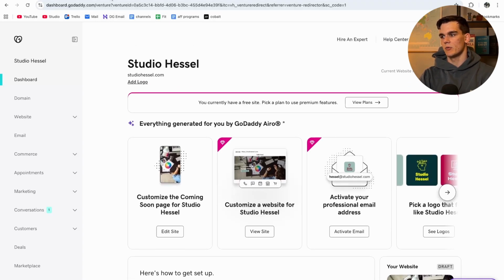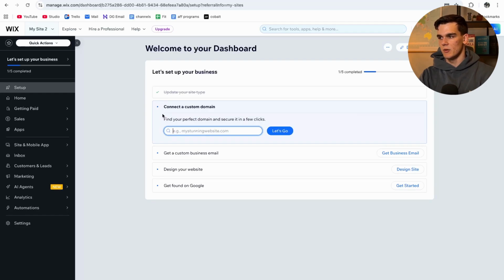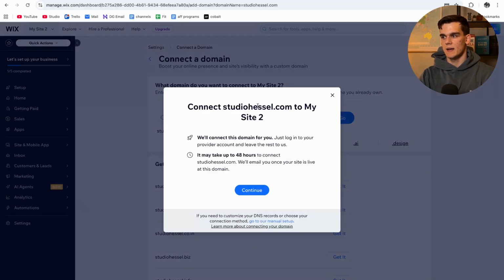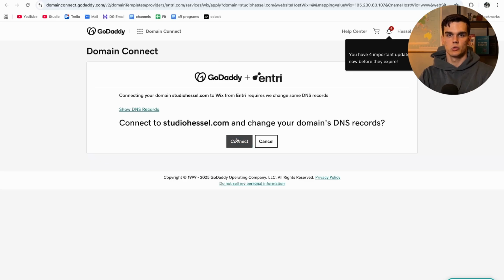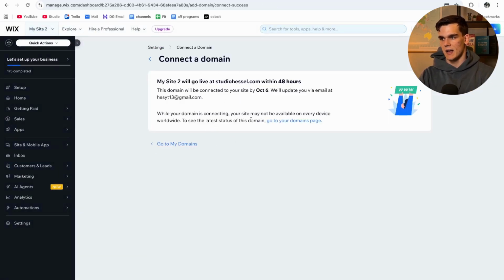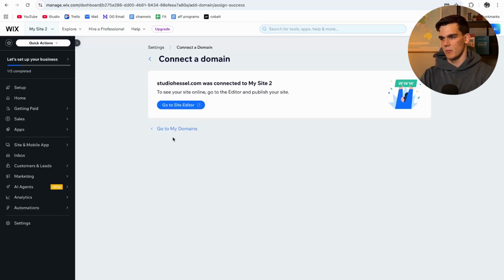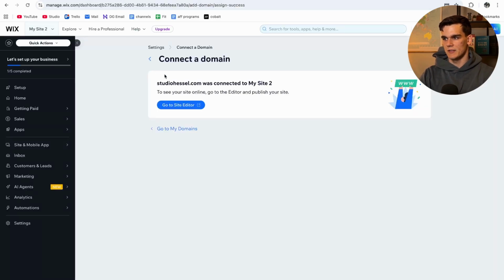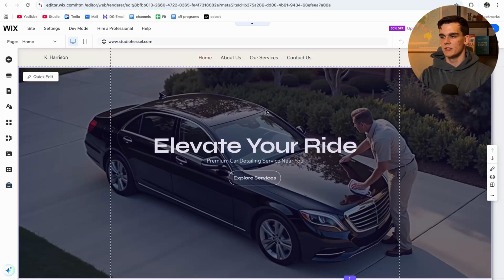How to Connect Godaddy Domain to Wix (2026)